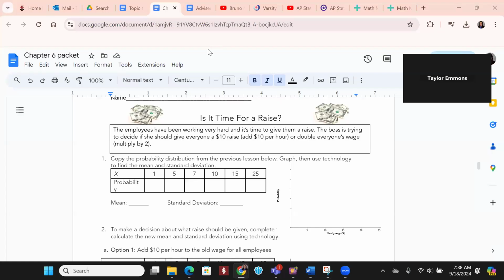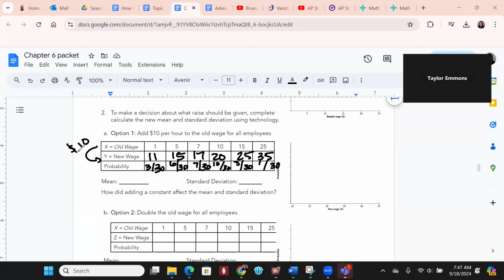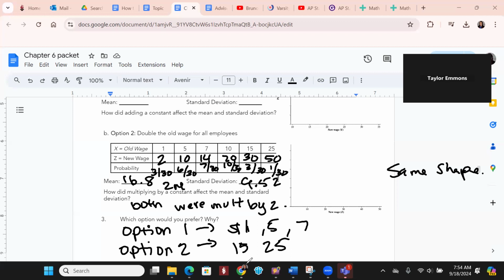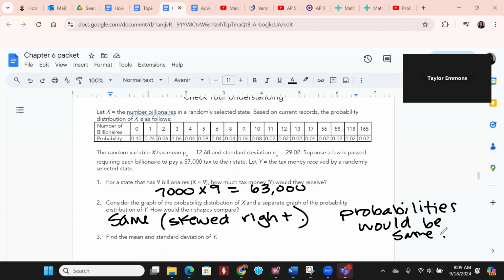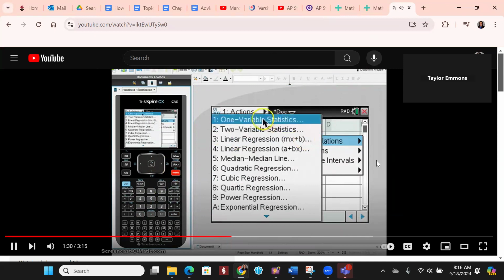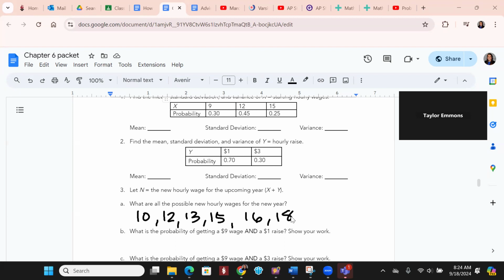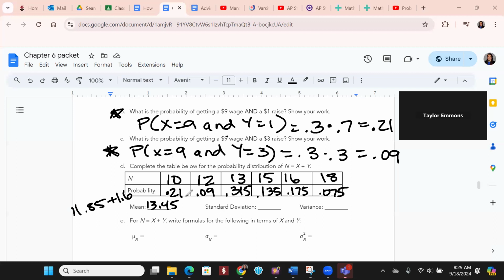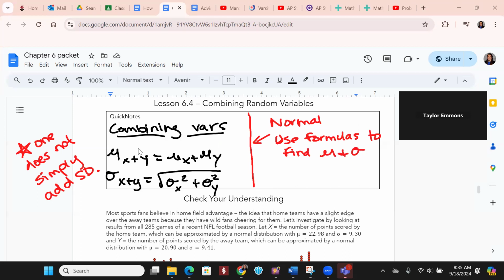9/18 AP Stats - transformations of random variables